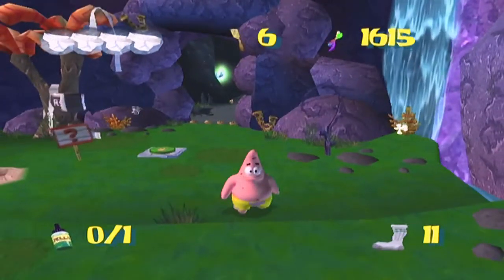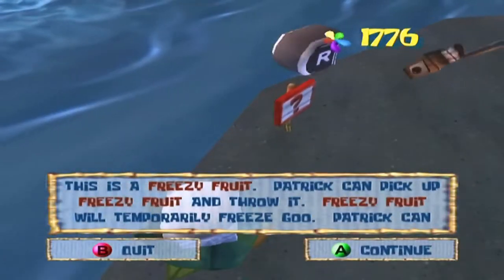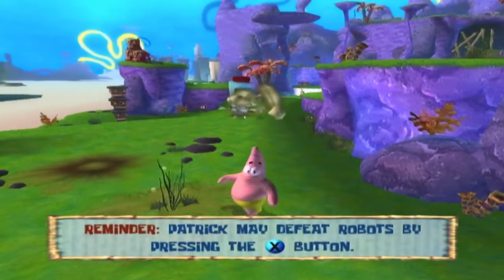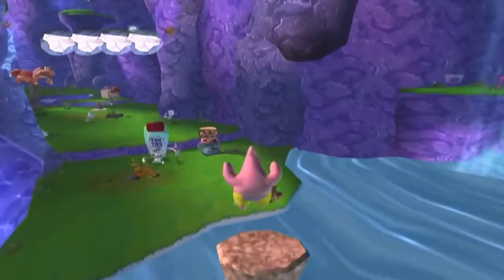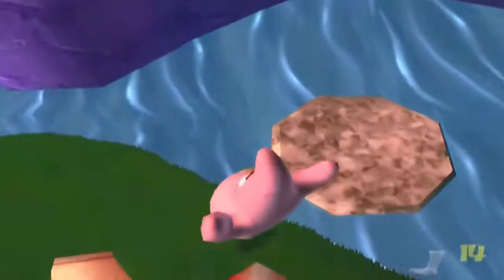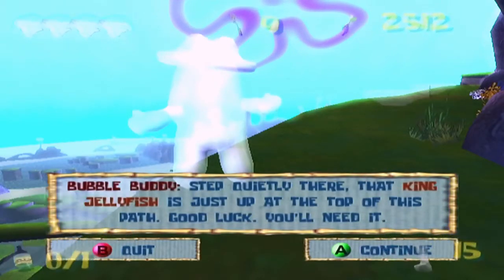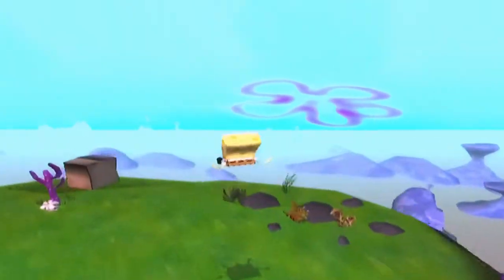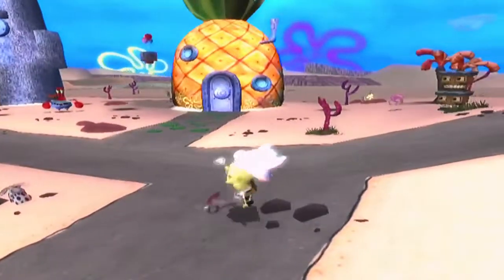Spongebob Squarepants: Battle for Bikini Bottom 100% Walkthrough - Episode 3 [Jellyfish Fields]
Welcome to my 100% walkthrough of Spongebob Squarepants: Battle for Bikini Bottom! In this episode, we reach the top of Mount Spork and face off against King Jellyfish!

SpongeBob SquarePants: Battle for Bikini Bottom is a video game based on the Nickelodeon animated series SpongeBob SquarePants, developed by Heavy Iron Studios, AWE Games, and Vicarious Visions, and published by THQ. The game was released for the PlayStation 2, Xbox, and Nintendo GameCube consoles as well as separate versions for Microsoft Windows and Game Boy Advance.  All versions of the game feature an original storyline, in which the player attempts to defend Bikini Bottom from an invasion of robots created by Plankton with a machine called the Duplicatotron 3000, playing as SpongeBob in all versions, as well as Patrick and Sandy in the console versions. The game was released on October 31, 2003, in North America and in Europe on November 28, 2003.

Core gameplay involves collecting items and defeating the robots which have attacked various areas in Bikini Bottom, whilst crossing platforms and avoiding environmental hazards like spikes and flames. Some areas require different characters to beat, as each character has their own unique abilities. The player can control SpongeBob, Patrick, and Sandy, except in the Game Boy Advance and PC version, in which the only playable character is SpongeBob. Switching characters in console versions require the player to find a Bus Stop. Upon using the said Bus Stop, the current character will switch to another, and using it again will switch back to the previous character, giving the player an option of two characters in each level. The default character throughout the game is SpongeBob; Sandy and Patrick do not appear together as playable characters in any of the same levels.

The core gameplay is based on a 3D platformer, requiring players to collect three main types of items. Shiny objects are the game's currency and can be used to pay tolls within game areas or to buy golden spatulas from Mr. Krabs.[6] Golden spatulas are used to grant access to new areas, they are hidden throughout the game and can also be earned by completing tasks set by Squidward Tentacles and several other characters from the cartoon. Patrick's socks are spread throughout the game. Patrick will reward SpongeBob with a golden spatula in exchange for 10 of his socks. SpongeBob can also blow bubbles to form different shapes as special attacks/moves which can be used to advance further in the game, and can learn two new bubble moves from Bubble Buddy as the game progresses.

Props are also included in the game. Trampolines help the player bounce to further ledges or platforms, buttons activate certain things throughout the game, and pressure pads are like buttons; however, the effects of it are only active while the player stands on the pressure pad, or there is another object placed on top. Once whatever is holding down the pressure pad is removed, the effects of it are undone. There are also character specific abilities, such as Sandy being able to swing from Texas hooks, SpongeBob being able to dive downward on a bungee hook, and Patrick's ability to pick up and throw melons called "Throw Fruits" and ice cubes called "Freeze Fruits". Though some areas can be navigated by any character, several sections can only be completed with a specific character, due to each one having unique abilities. SpongeBob can create a bubble helmet for head-butting enemies. Patrick can throw objects at buttons, robots, and pressure pads, and can throw "Freeze Fruits" into bodies of Goo to freeze them. Finally, Sandy can glide over large gaps and destroy enemies and objects with her lasso.